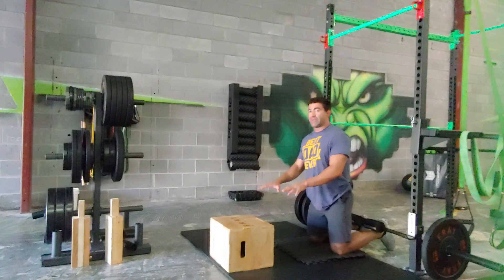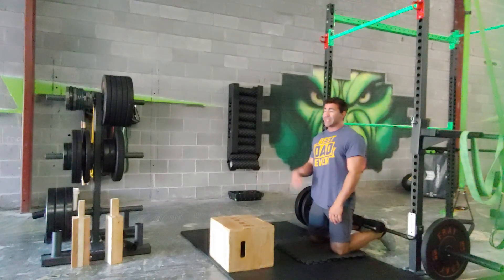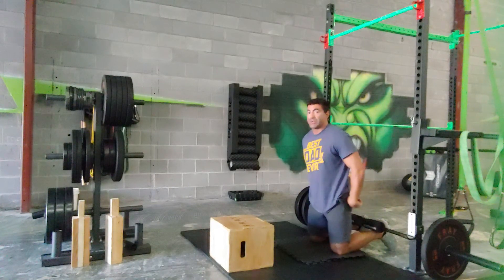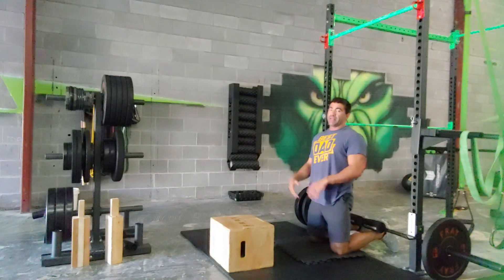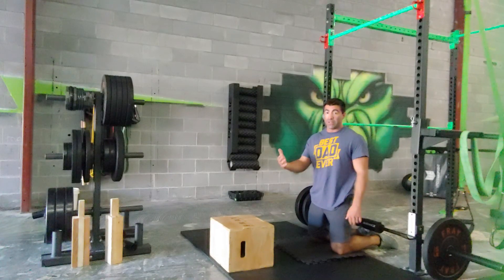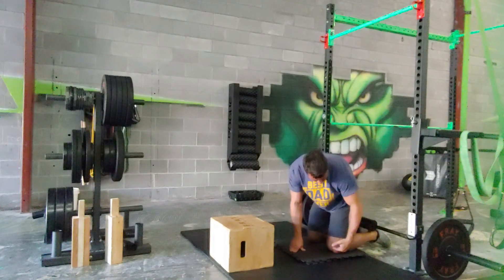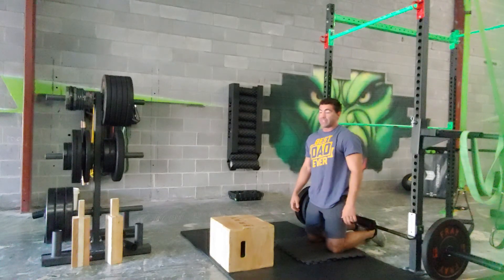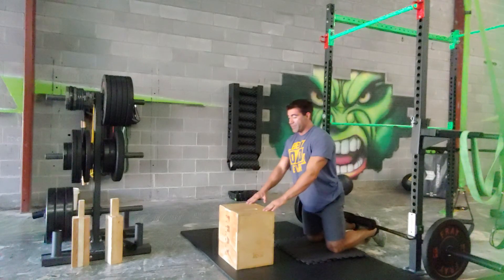Nordic (nordic negative) (nordic popup)